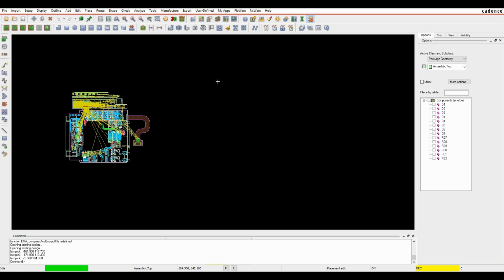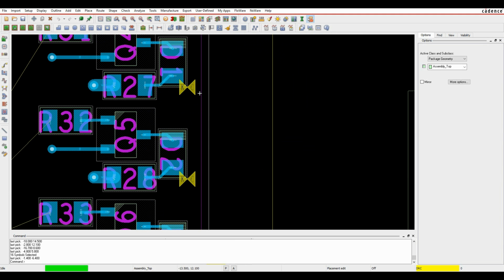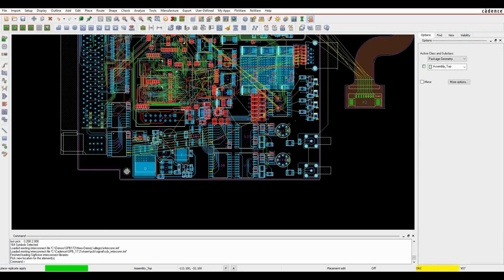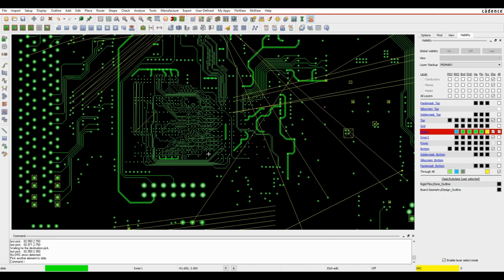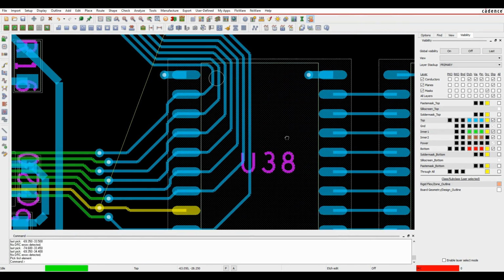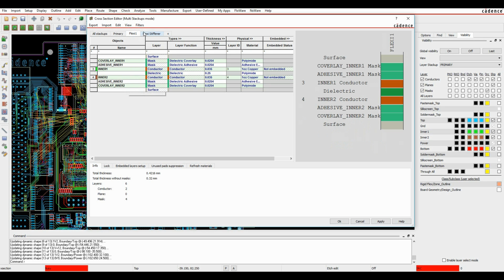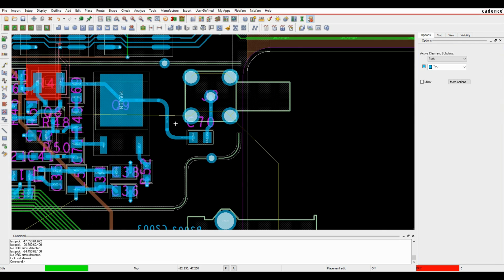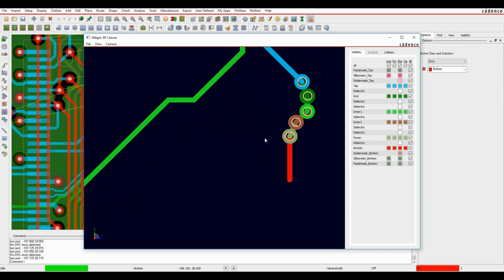OrCAD 17.2 PCB Professional 30 minute overview 2017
Here we explore OrCAD PCB Professional. for £1640 + VAT for a 1 year license. The suite contains Capture, PCB Editor, SigXplorer, STEP 3D engine, Design Re-use and much more.